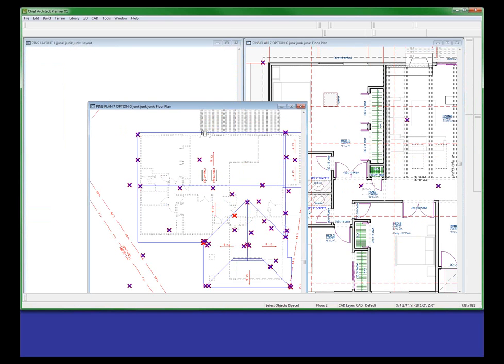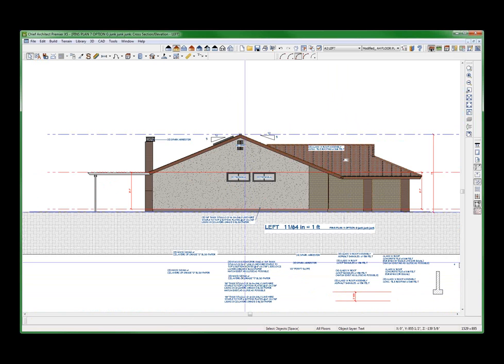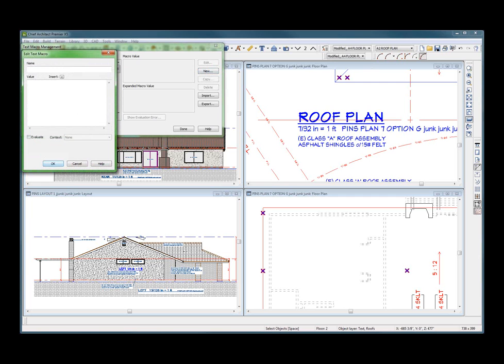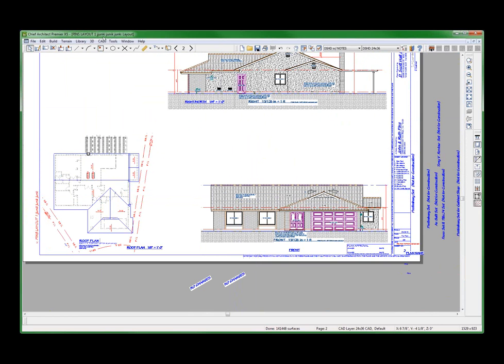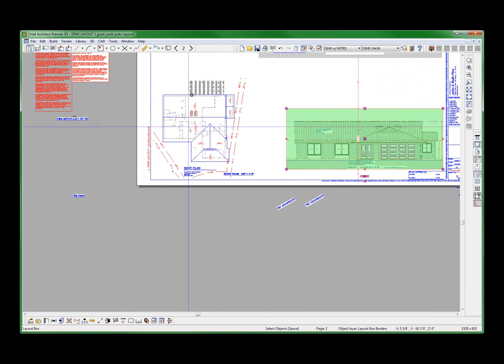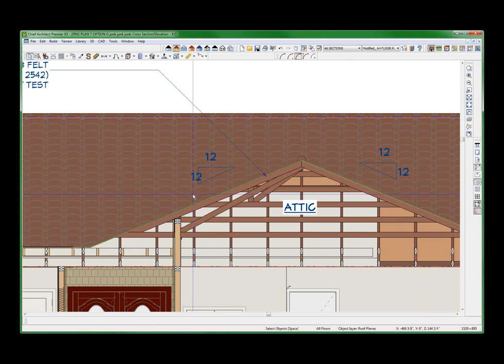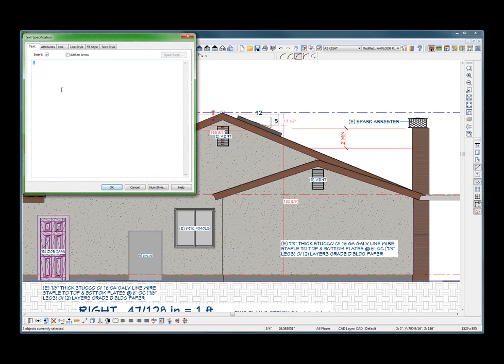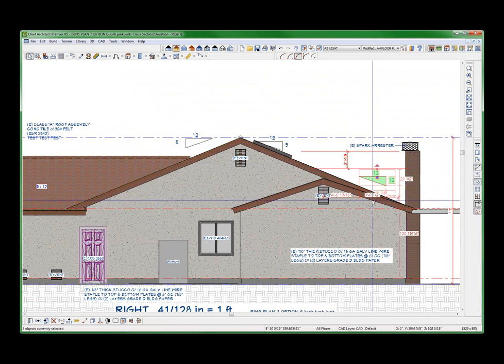Macro Workskhop recap part 3 Chief Architect Videos by dsh